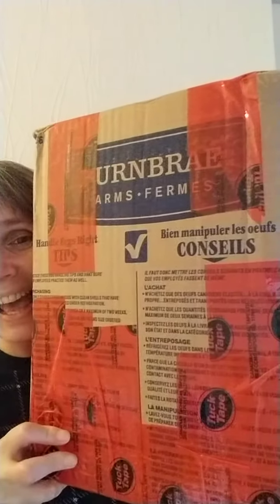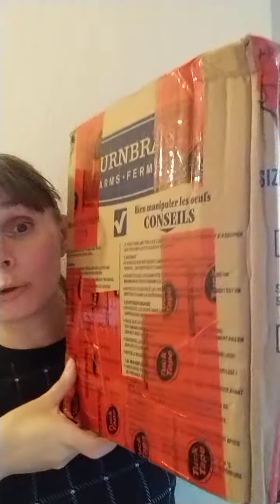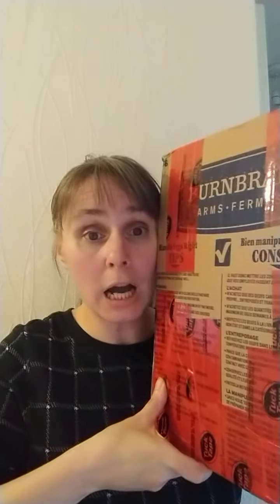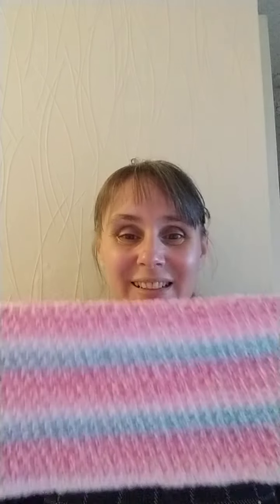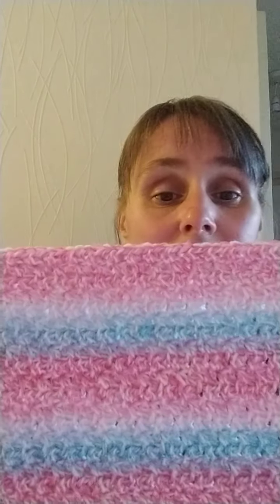Quick update and an exciting announcement !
Sabrina.